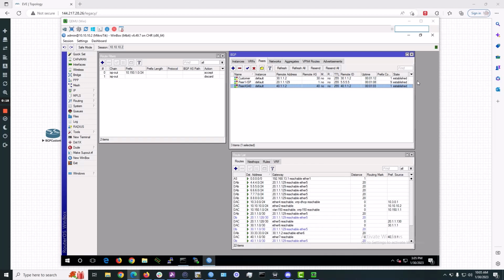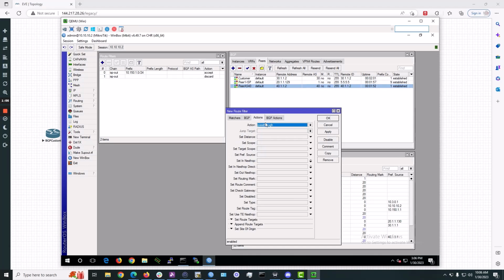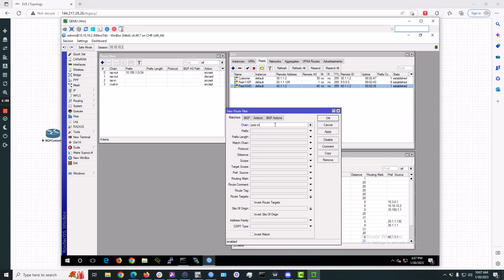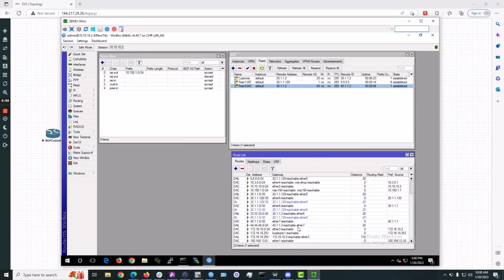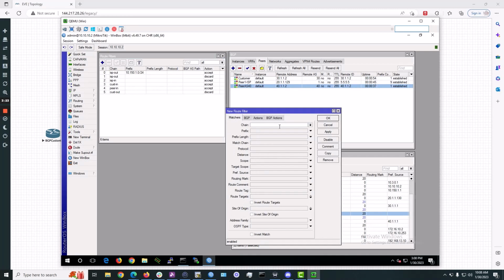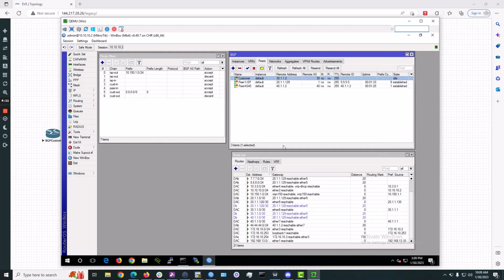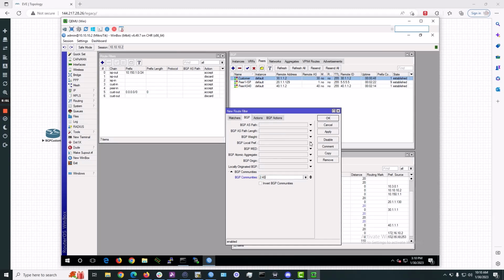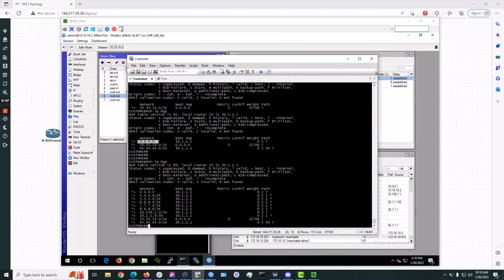Sending customers Full, Partial, or Default Routes with BGP Communities on Mikrotik Routers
Learn how to configure BGP to send customers full, partial, or default routes with BGP communities on Mikrotik Routers.